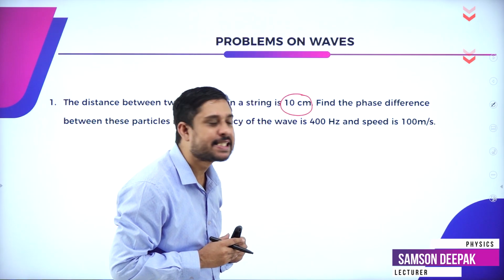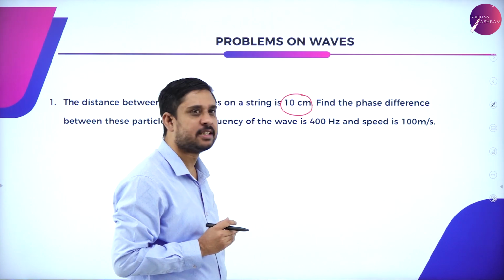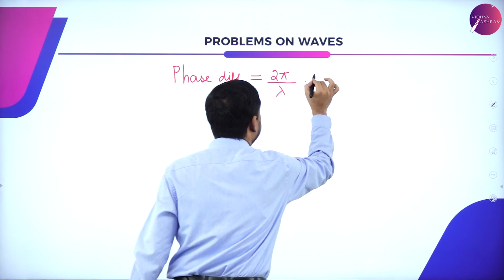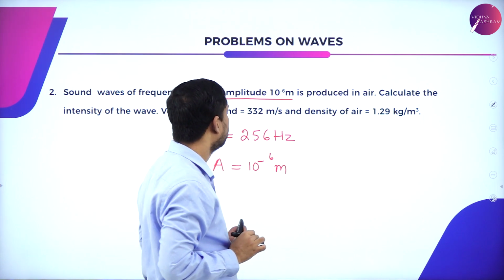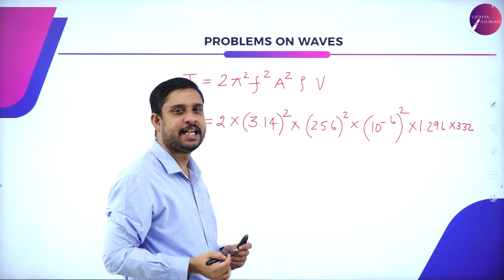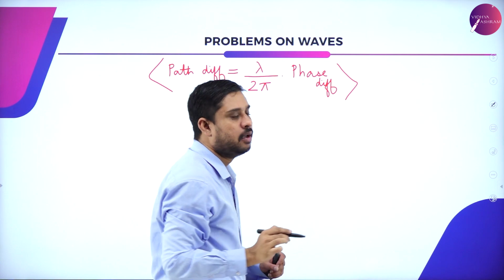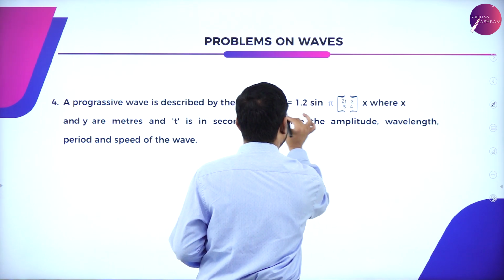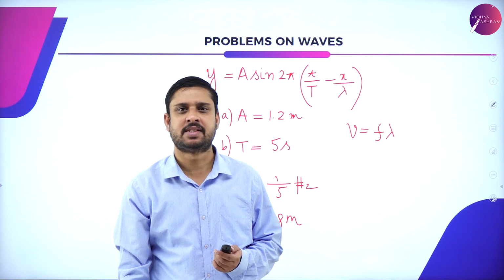DAY 127 | PHYSICS | I PUC | PROBLEMS ON WAVES | L2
Class : I PUC
Stream : SCIENCE
Subject : PHYSICS
Chapter Name : PROBLEMS ON WAVES
Lecture : 2